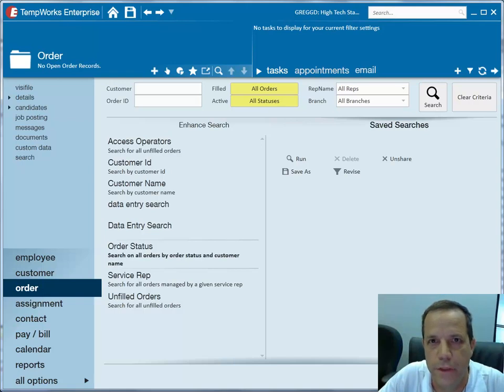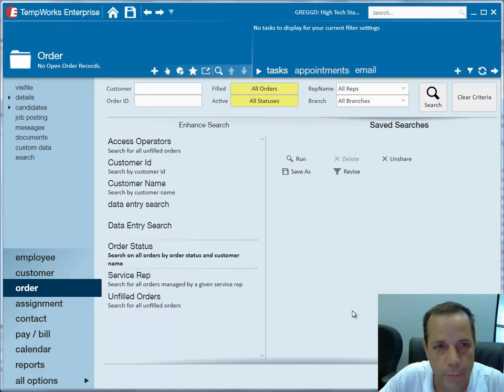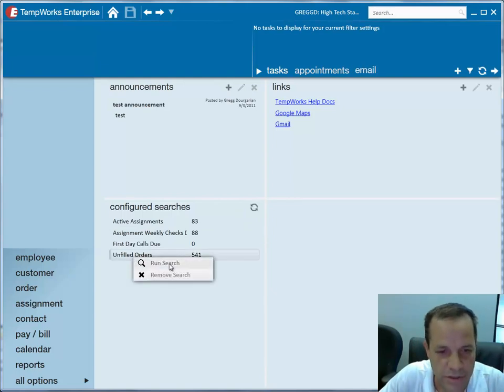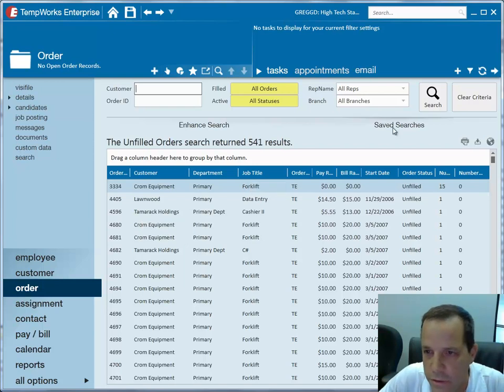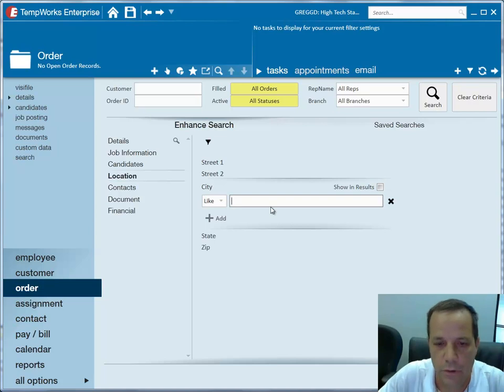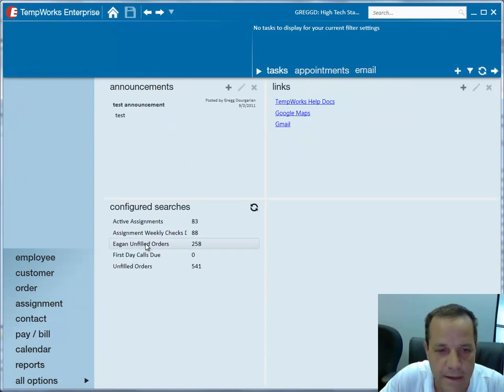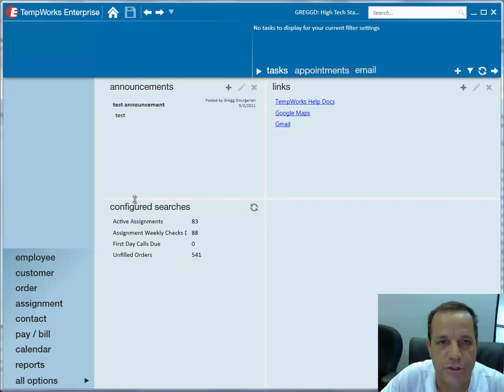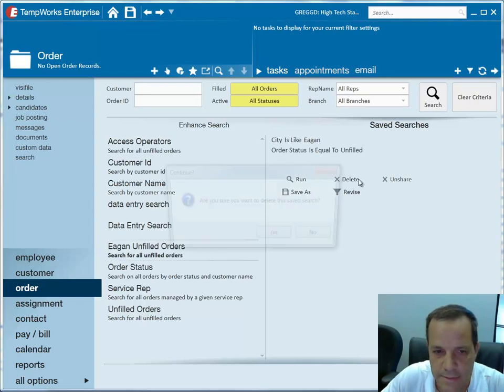Dynamic Dashboard for Staffing Services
TempWorks staffing software dashboard makes staffing professionals more productive in 12 ways!   Dynamically configure the dashboard to show your staffing software users the tasks most import to them.